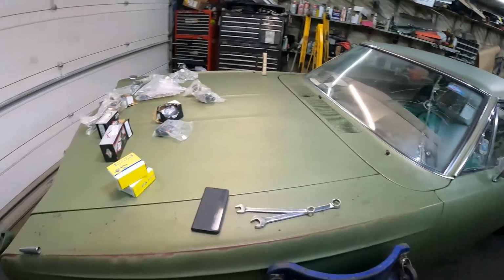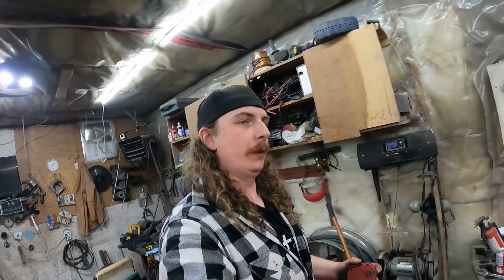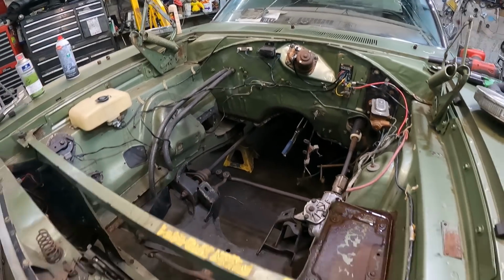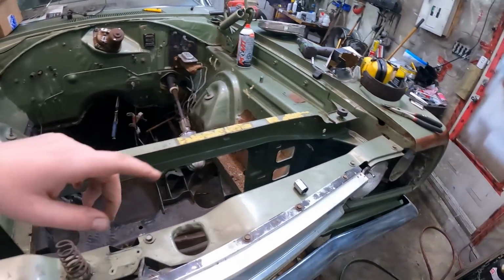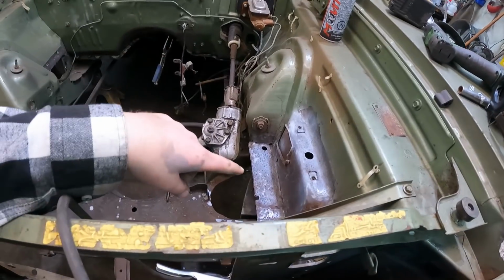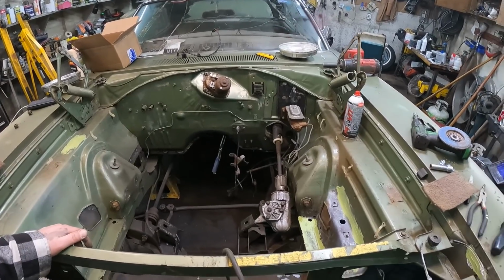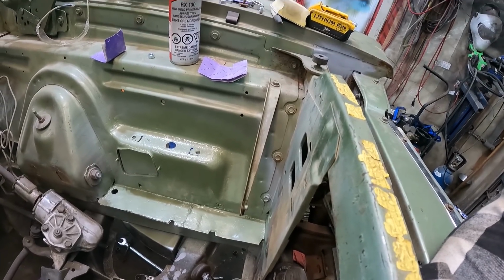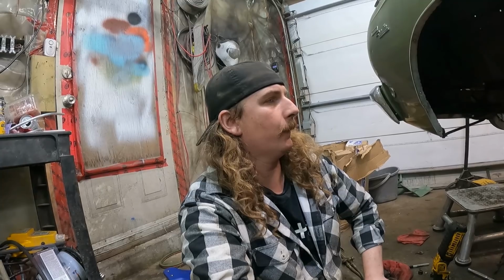Stripping Down A 1968 Road Runner Clone - Prepping For Paint And Suspension Upgrades.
Well the Plymouth is back in the shop again.  We're gunna take a short intermission from the 1956 Chevy Wagon to recharge my batteries.

I have boxes full of Mopar parts I've been collecting over the last couple of months just itching to be installed.  I also ordered a pretty sweet crate motor for this 68 Road Runner clone.  Gotta make a nice home for a Big Block 440 to squeeze between the shock towers.

This hotrod is going to be ratty on the outside but completely restored underneath and under the hood.

Send us your Junk:
1881 Portage ave
Ferry Road RPO
Winnipeg, Manitoba
R3J 3X7

@ ddspeedshop